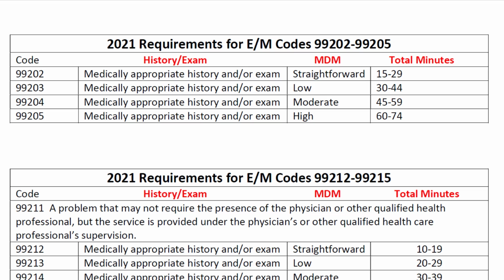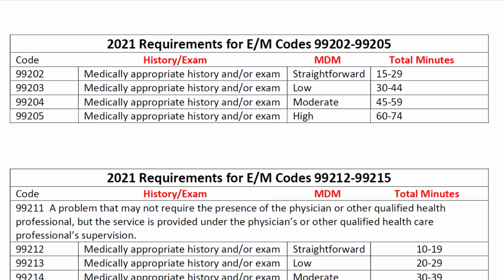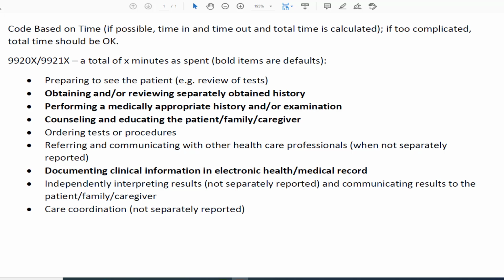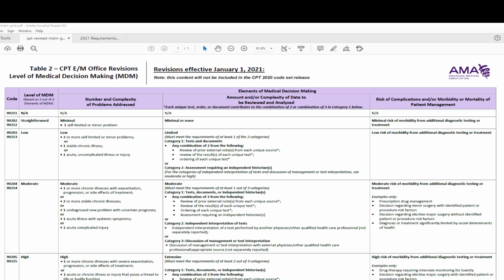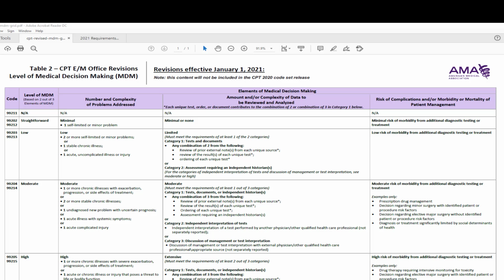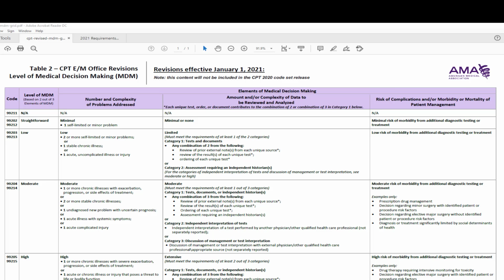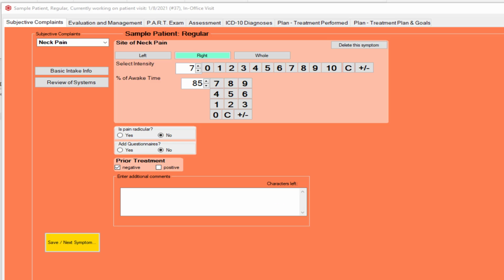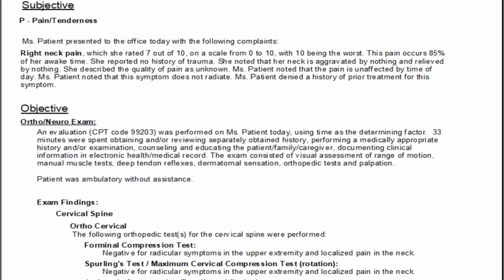2021 E and M Changes for Chiropractors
This video explains some of the E/M changes beginning in 2021 and how to navigate through them as chiropractors.